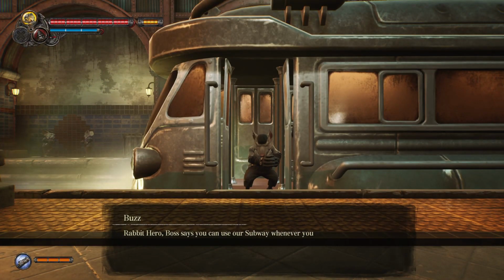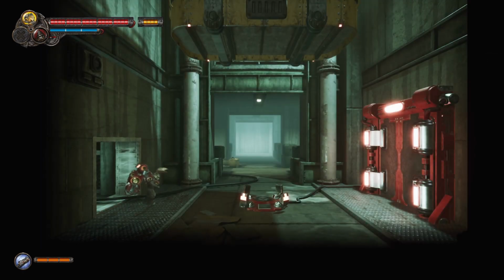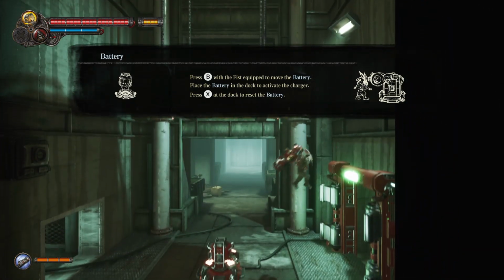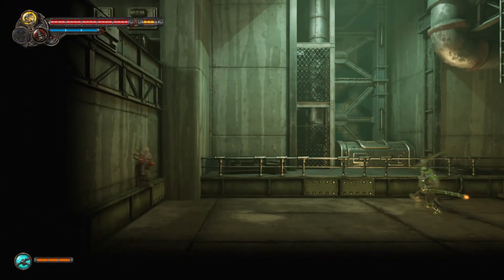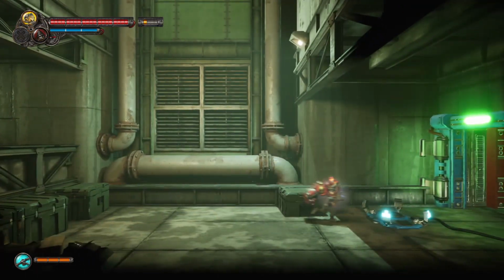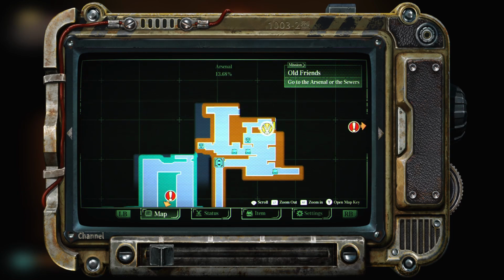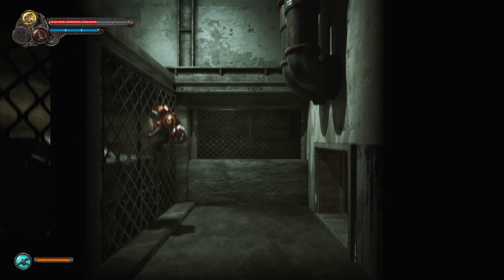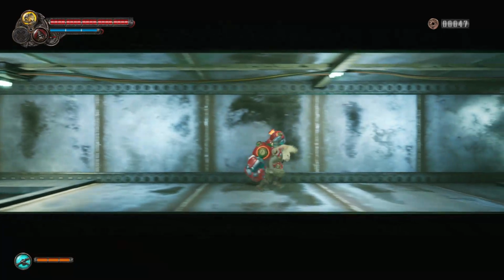[13] Let's Play F.I.S.T.: Forged In Shadow Torch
Arsenal, despite the name, is full of puzzles.

Endscreen Music:
The following music was used for this media project: